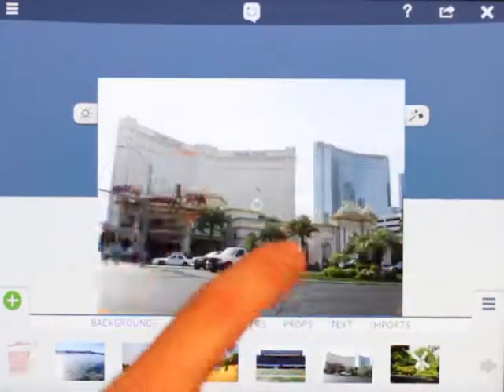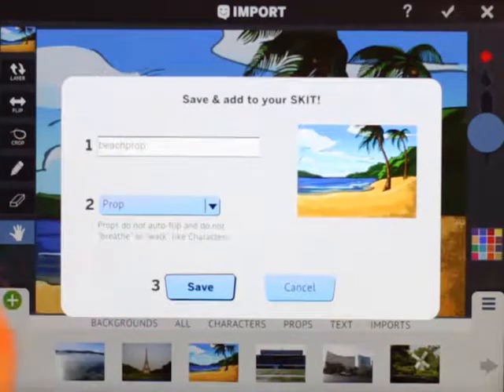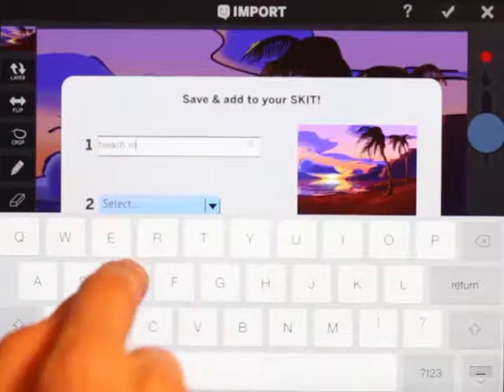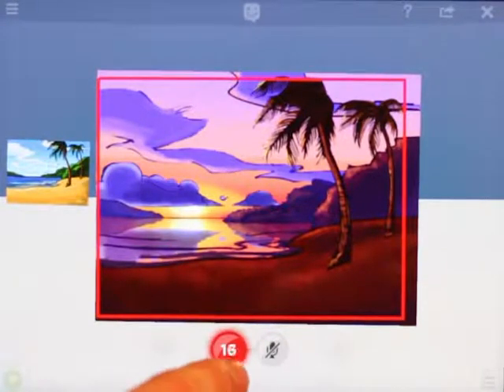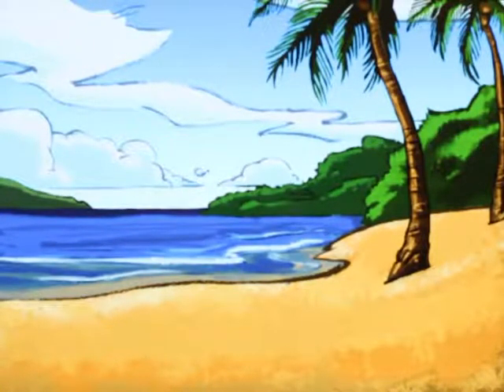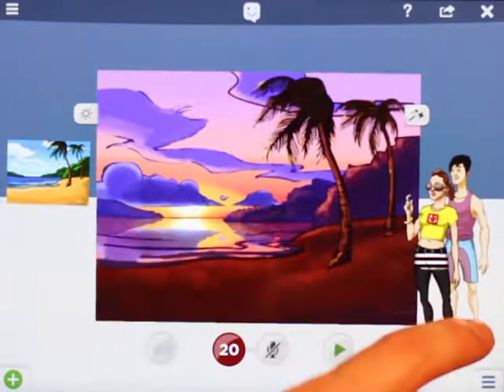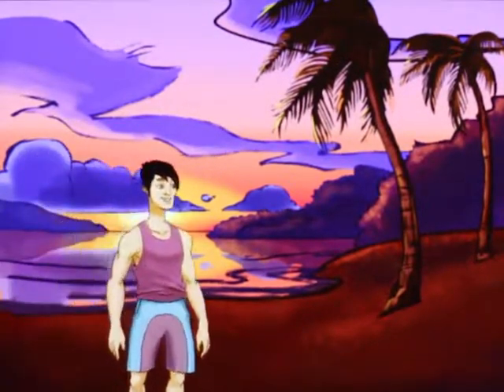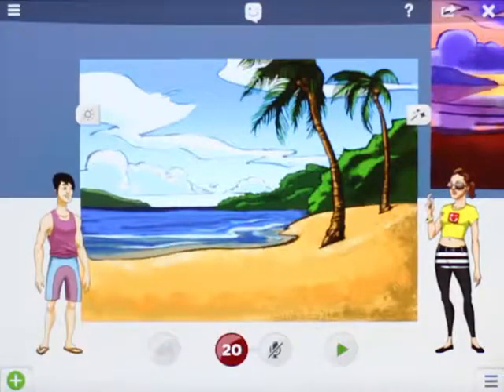SKIT! Tips - Making a Scene